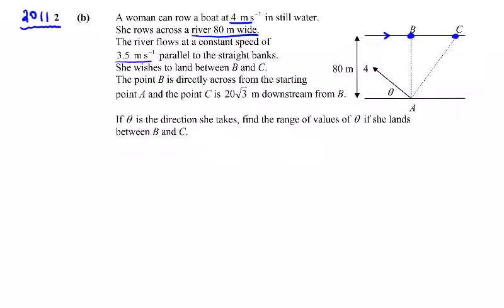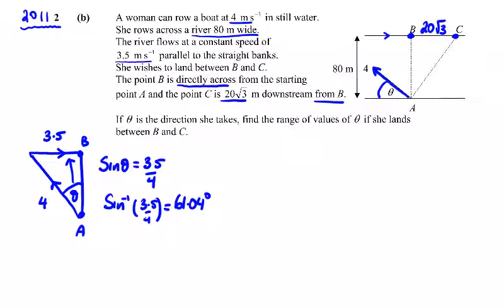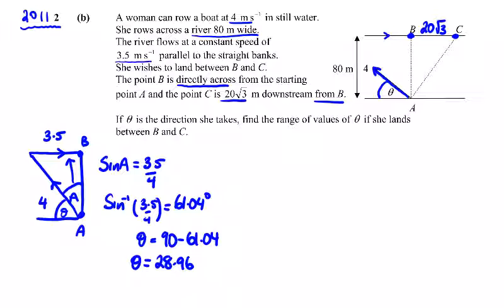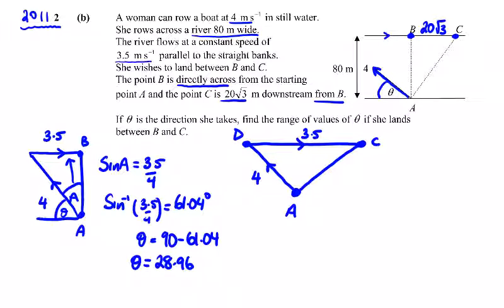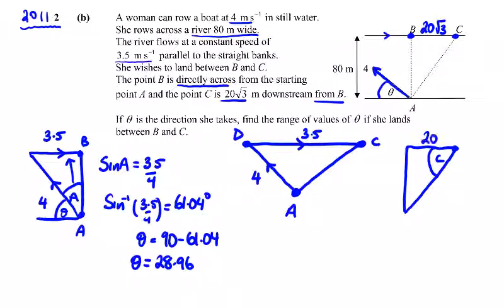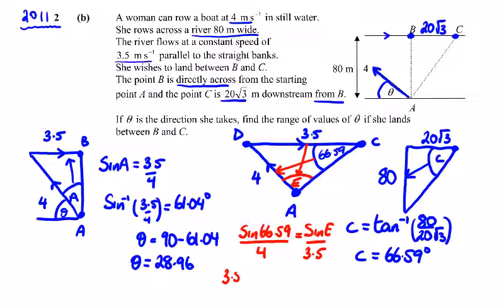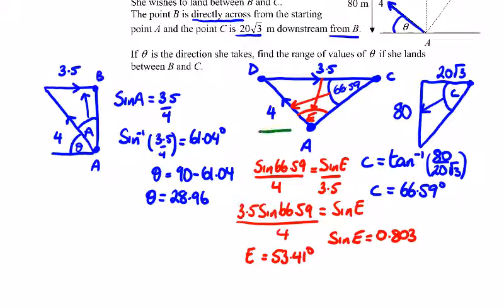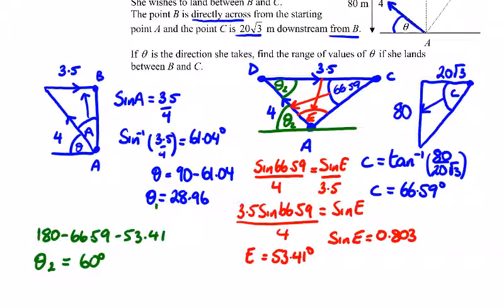2011 Relative Velocity Q2b